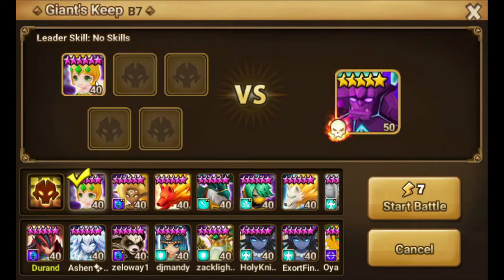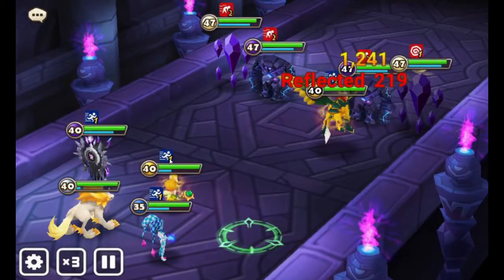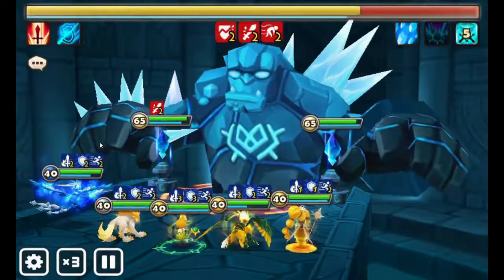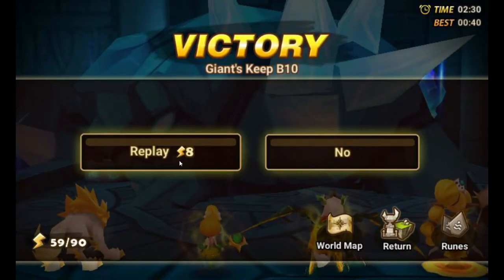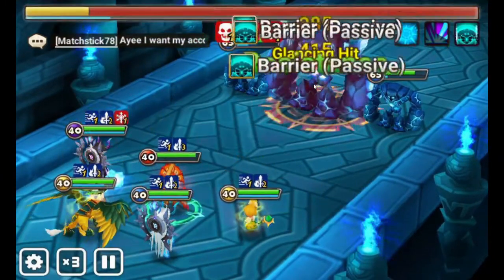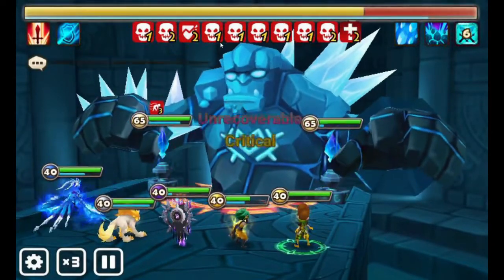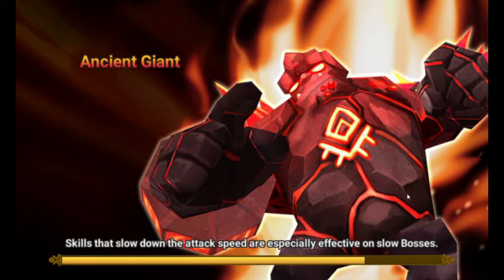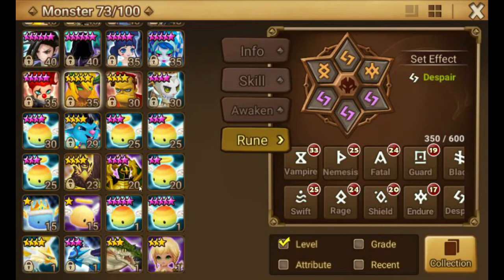Gb10 team Beginner to Advanced(Gb10 guide)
Hi guys this is a video on the Giants keep dungeon in summoners war showing you how to go from beginner teams to more advanced speed teams good luck XD